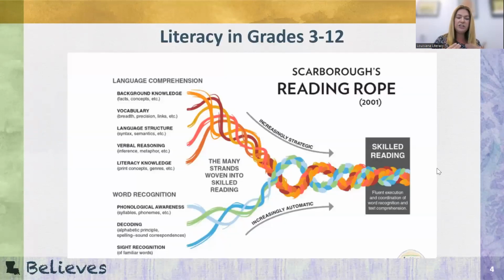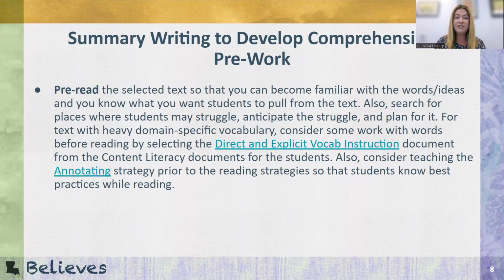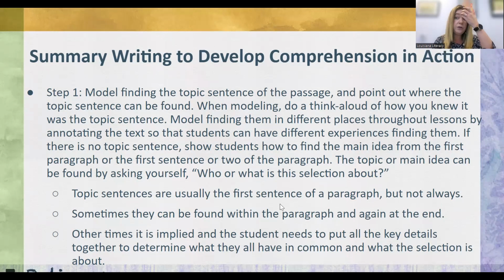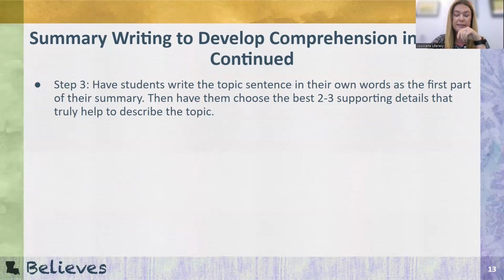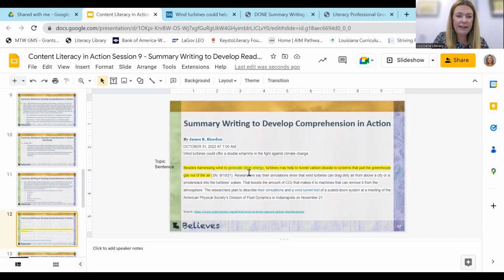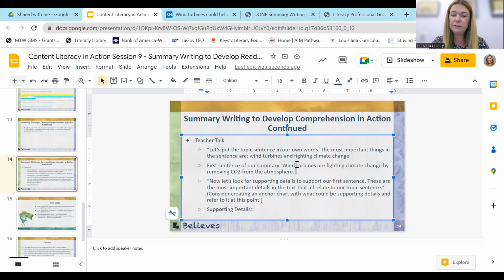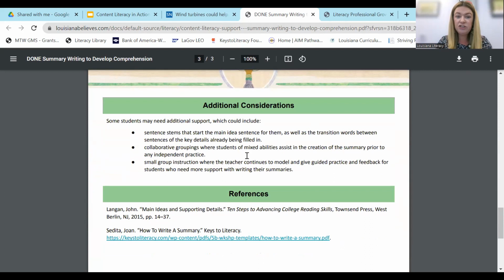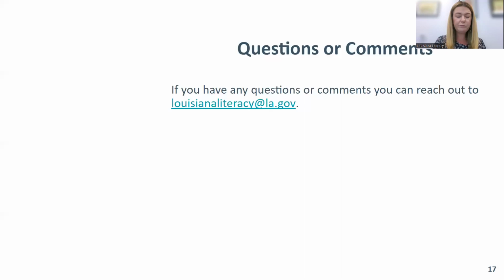Content Literacy in Action Session 9 - Summary Writing to Develop Comprehension